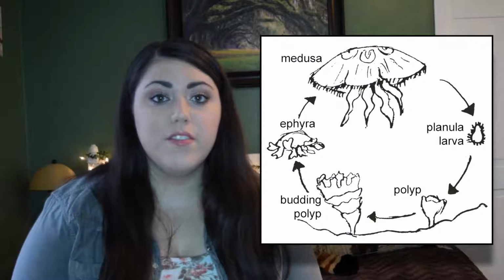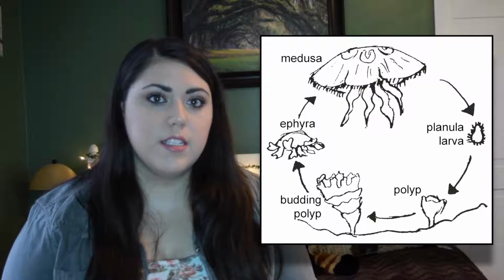Misunderstood Monday: Jellyfish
Lets learn about Jellyfish!